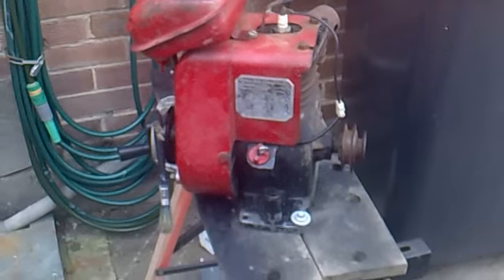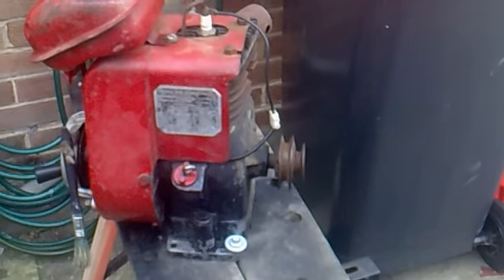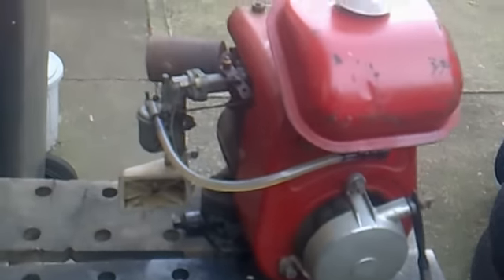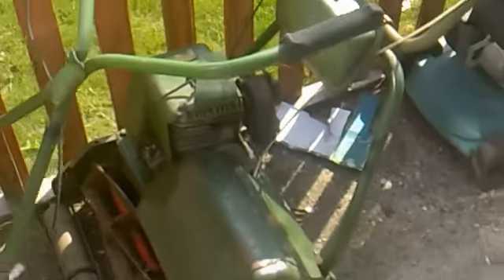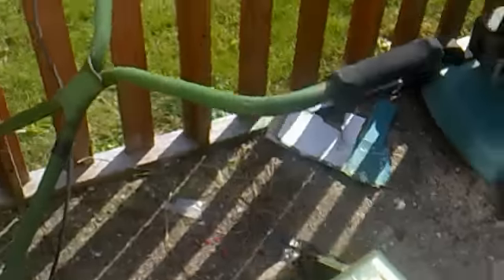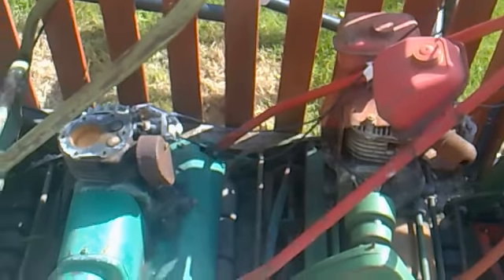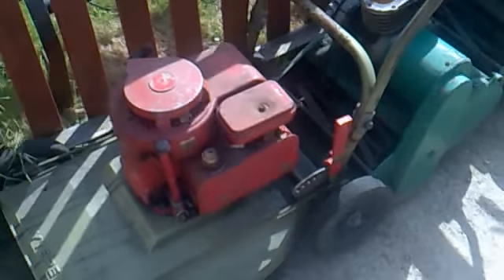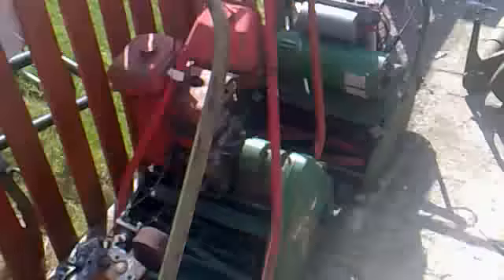A Free Suffolk engine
Was given this Suffolk engine for free after I swapped A broken Honda Rotavator for an atco four stroke 17" mower.. How Does it run?

Very well a little smoky because the fuel is two stoke pre mixed that the owner had left in the atco That was all he had to demonstrate the mower running ;0)
this little suffolk engine was completely seized before he owned it but im not sure how much work he has done to it.
Not bad for a freebee!!!

Oh yeah I actually speak in this vid as well.. lol